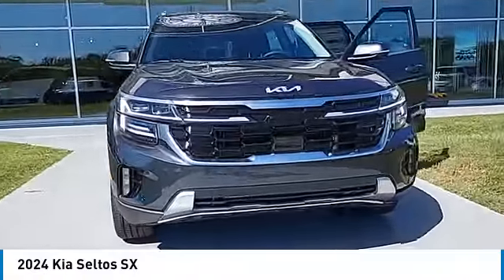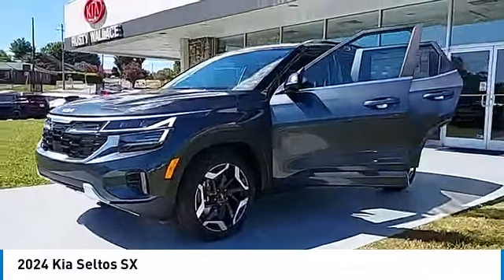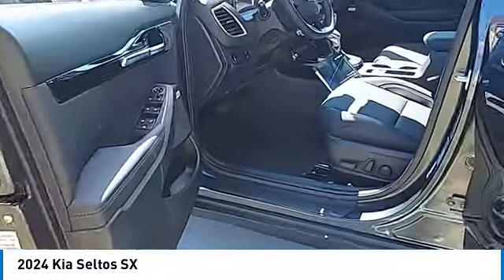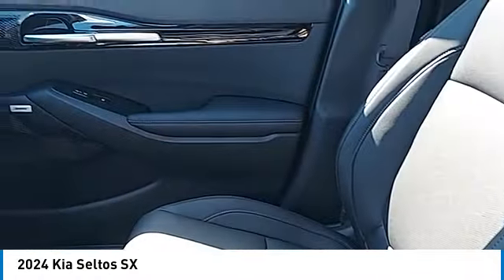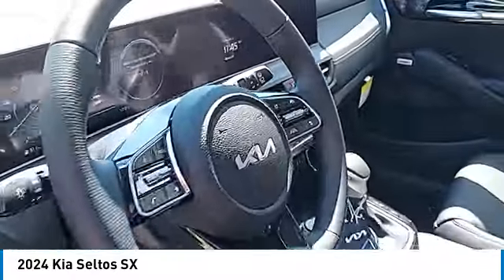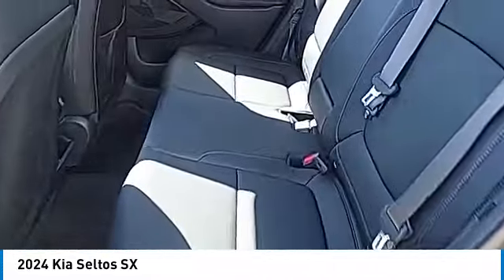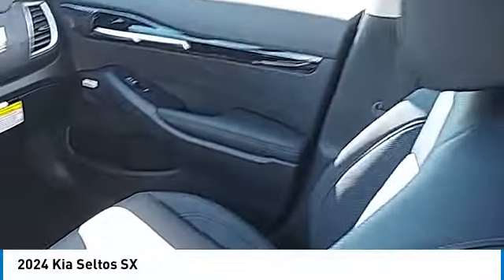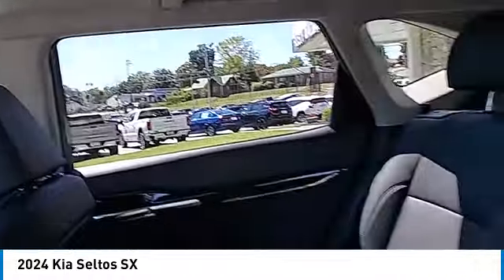2024 Kia Seltos New • Rusty Wallace Auto • Morristown, TN • Live K7573